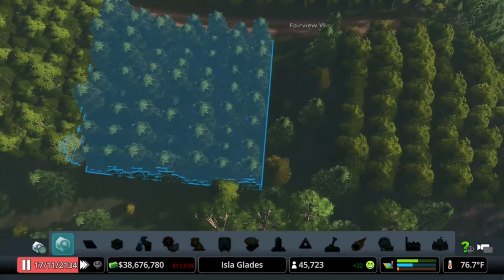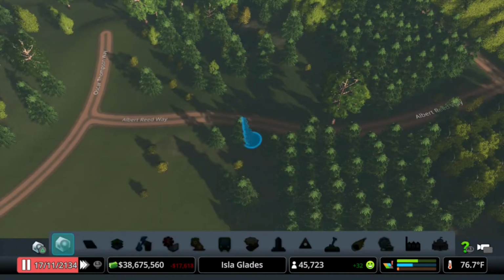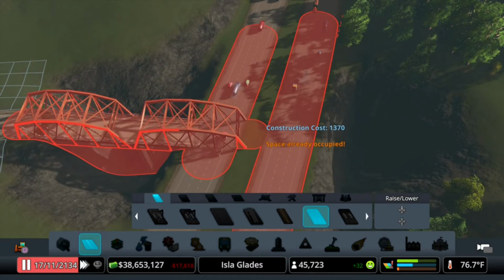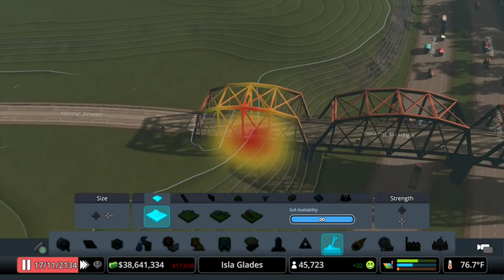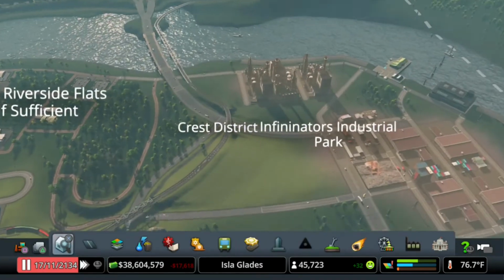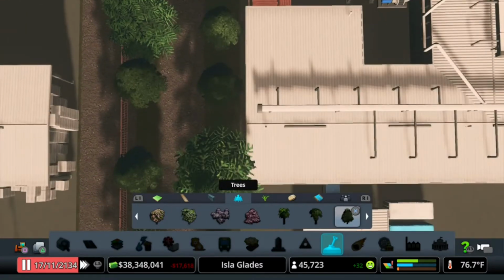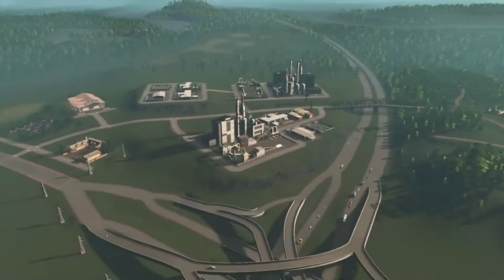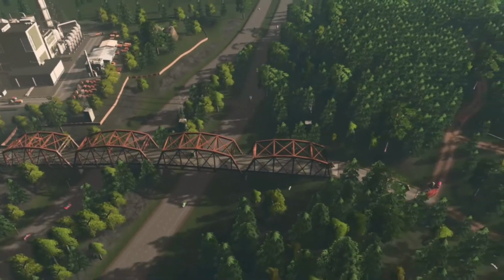Isla Glades EP 40: Starting the Roads for the Farm and Building a Beautiful Forestry Industry.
In this episode we start laying out the farming area, move it to its final home and expand it into forestry greatness.